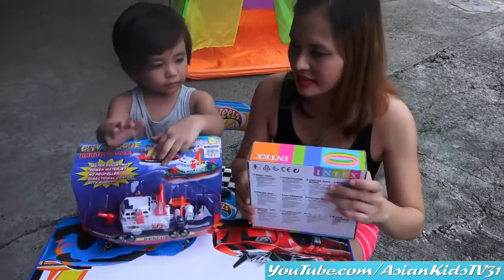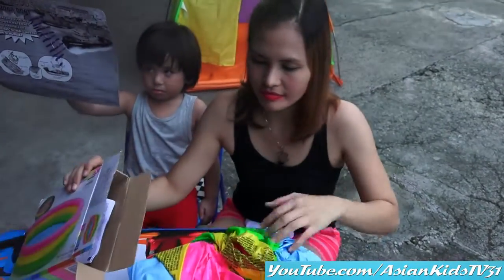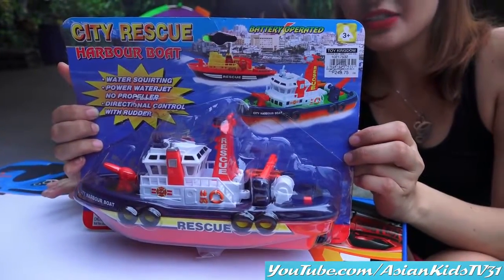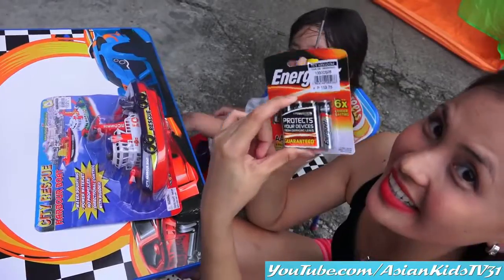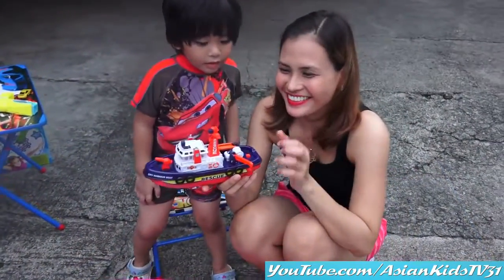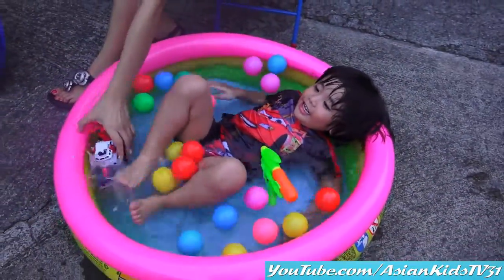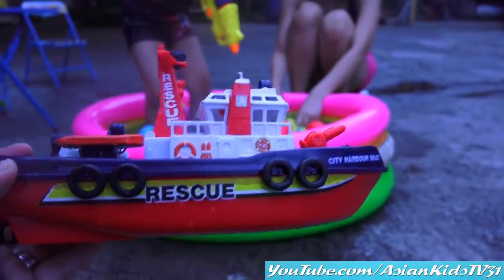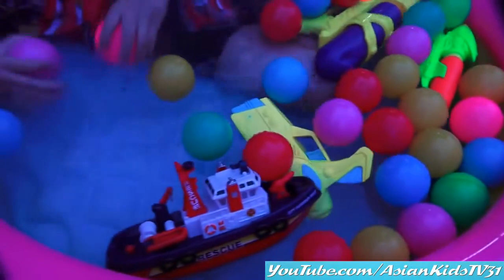Fun Summer Activity: Small Inflatable Kiddie Pool Playtime + A Boat Toy Unboxing